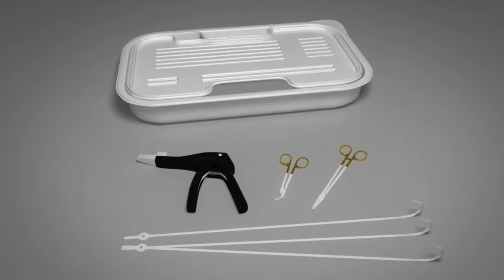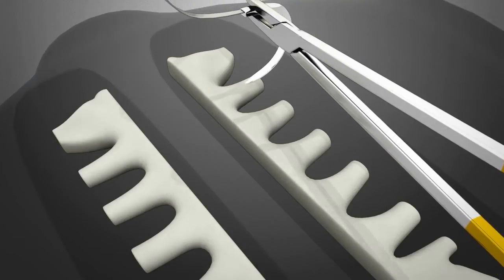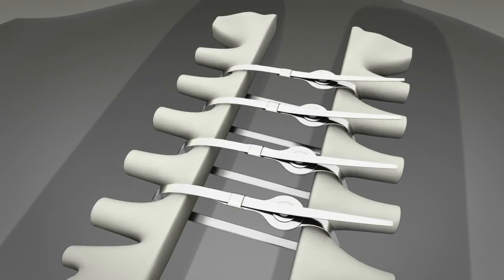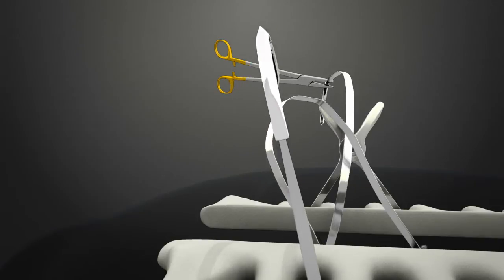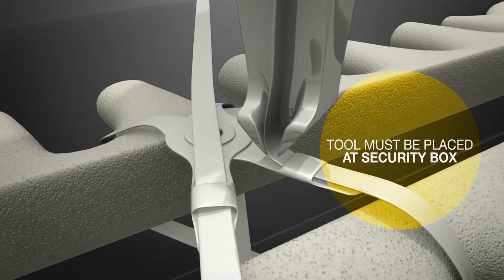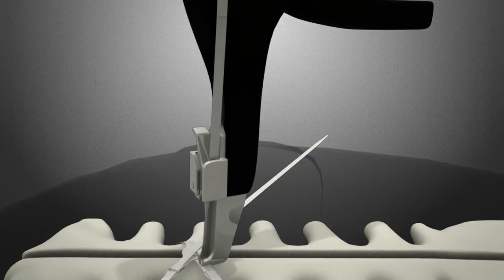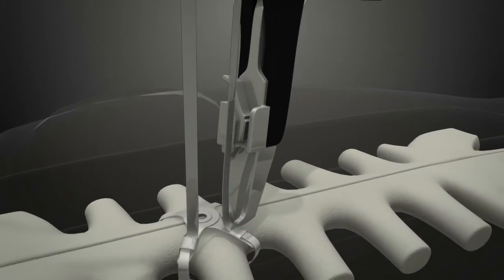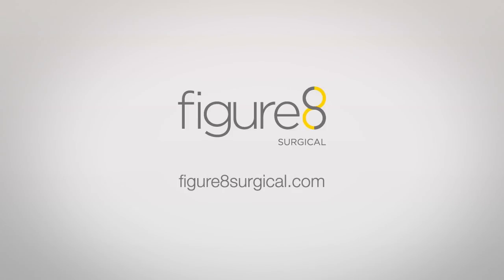Figure 8 Sternal Closure Instructional Animation.mp4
This is an instructional video for placement of the Figure 8 Sternal Closure system. The Figure 8 system can be used, in conjunction with or, as a replacement for the steel wire  currently used in over 400,000 sternotomies yearly n the US. Figure 8 is simple to use, stronger the wire closure, and has reduced cut-through.